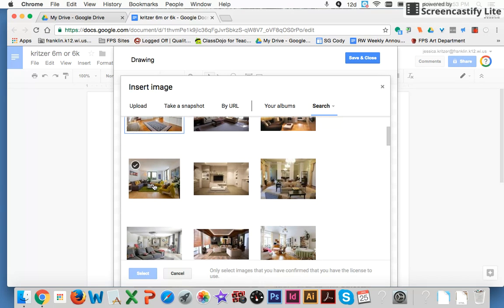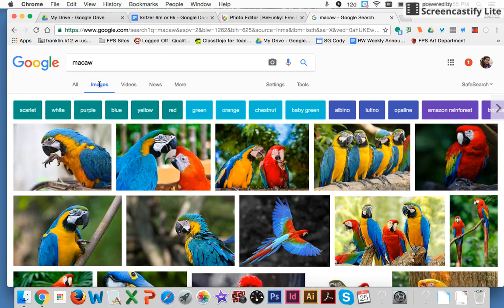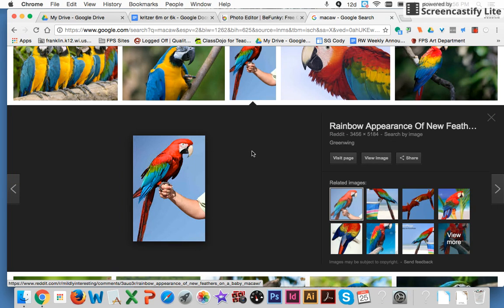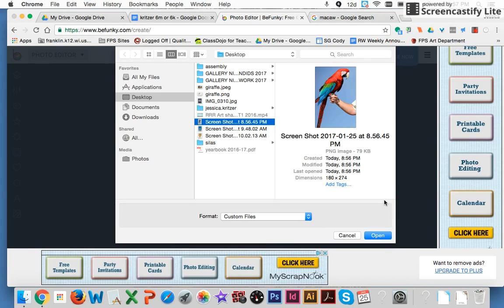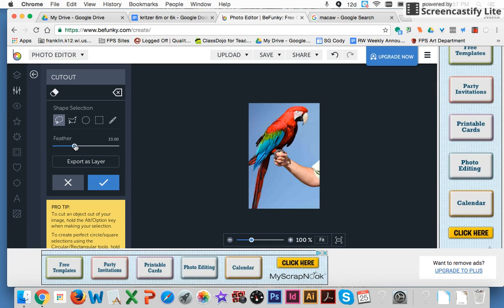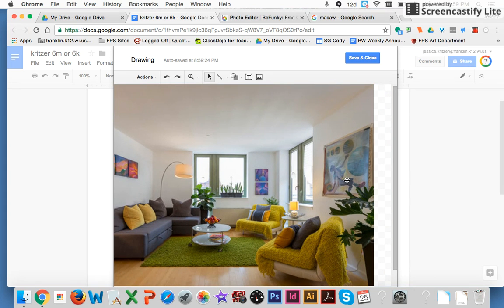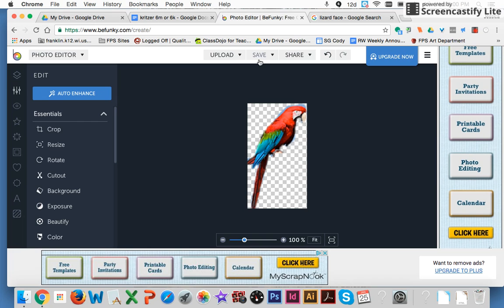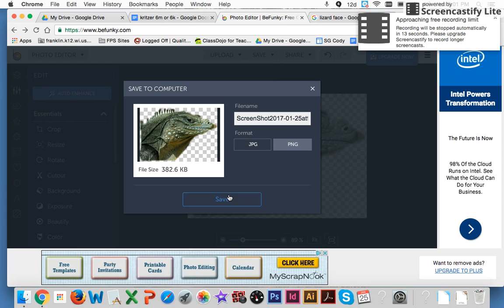BEFUNKY Photo Editing